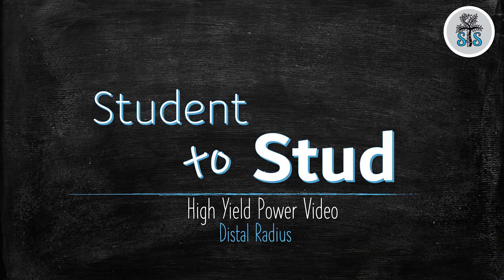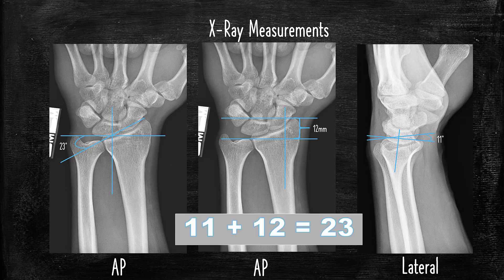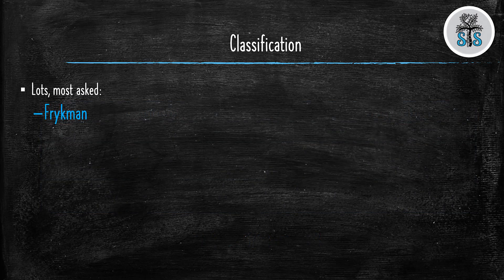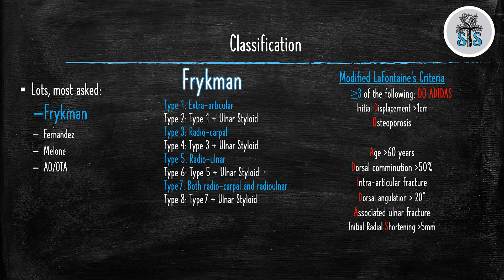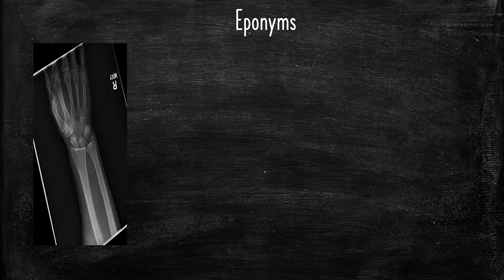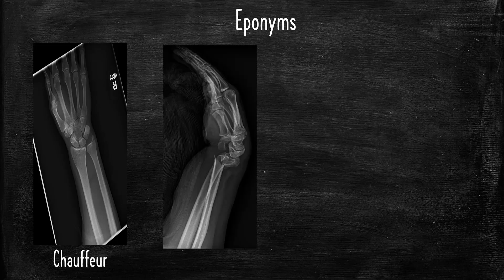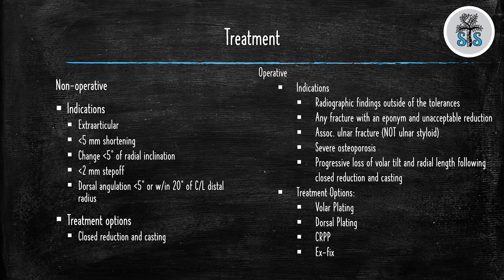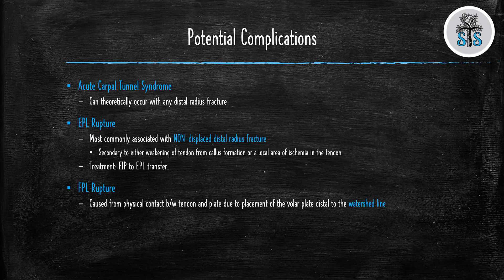High Yield Distal Radius Fractures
We are creating a new set of HIGH YIELD lectures called The Power Series. These lectures are geared towards those moments when you didn't have time to study the night before and you only have 5 minutes while you're walking in to go the material. Each of these lectures are going to be jammed packed with all of the answers to your pimp questions pertaining to these subjects and awesome pictures and mnemonics to help you solidify your learning. This series is going to help take away that pre-OR anxiety and make sure you look like a stud.

In this lecture we hit the distal radius. We hit radiographic parameters, eponyms, classifications, treatment options and the dreaded potential complications. Listen all of the way through to make sure to get every point you need. Auditions are right around the corner so now is the time to get these points down flat!